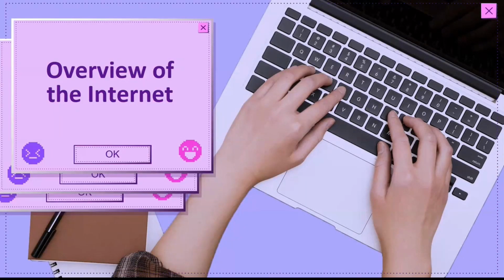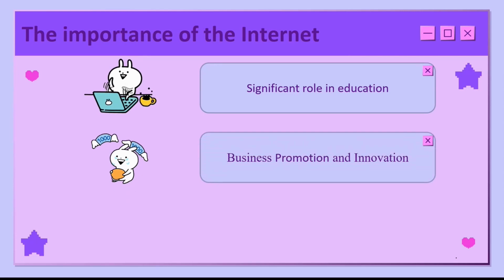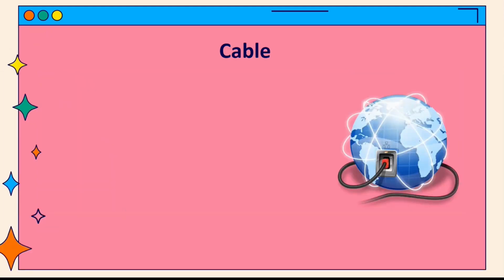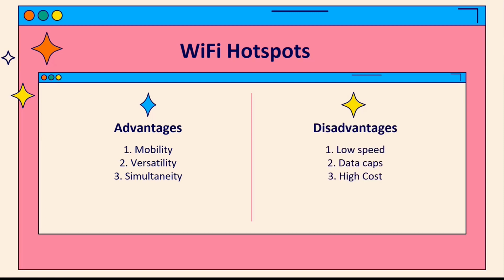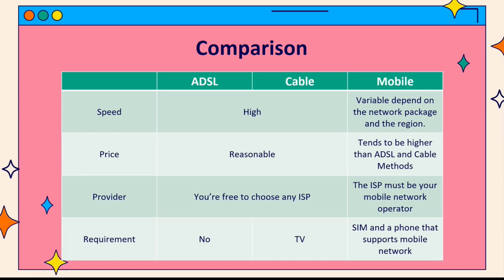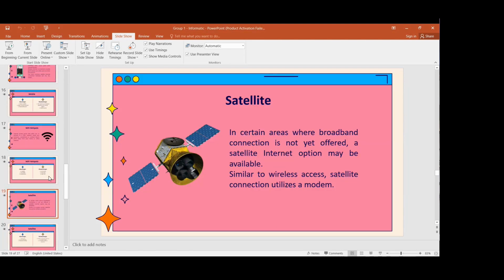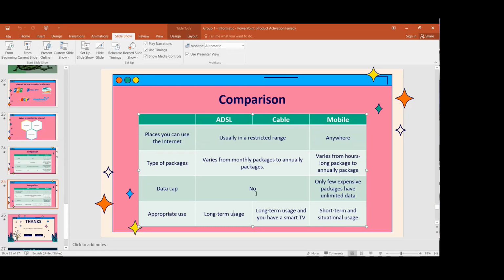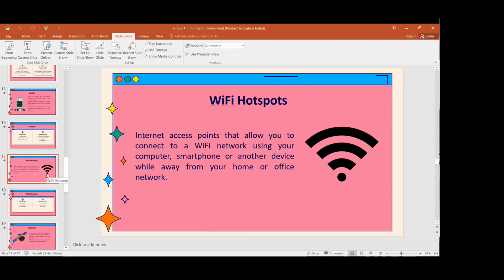Internet connection methods in Vietnam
TINE206(HK1-2122)K60CLC.2 - Group 1 Presentation
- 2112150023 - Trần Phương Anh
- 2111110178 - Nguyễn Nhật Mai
- 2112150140 - Văn Trần Hoài Phương
- 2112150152 - Nguyễn Thị Cẩm Tú
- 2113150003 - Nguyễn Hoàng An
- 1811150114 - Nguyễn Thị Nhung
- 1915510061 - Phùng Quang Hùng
- 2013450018 - Trịnh Thị Thu Hiền
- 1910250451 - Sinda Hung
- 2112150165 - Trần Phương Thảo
Contents:
1. The Internet overview
2. Internet connection methods in Vietnam: Dial-up, ADSL, mobile, Cable TV... and comparison
3. Some ISPs in Vietnam
4. Internet price in Vietnam (in Q&A section)
5. Comparison between Vietnam and Taiwan (in Q&A section)
Timeline:
00:00 | The Internet overview
04:38 | Internet connection methods and comparison
11:12 | ISPs in Vietnam
14:10 | Q&A